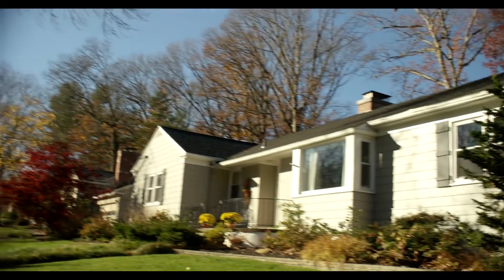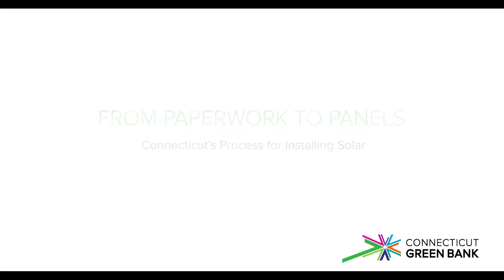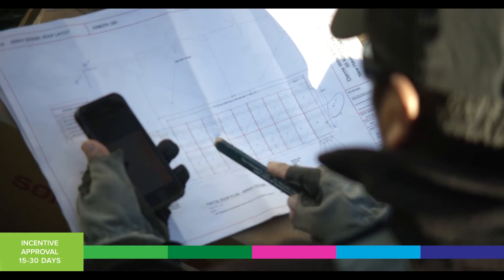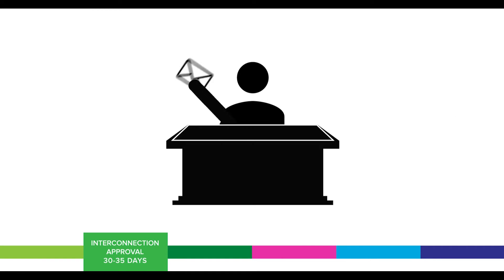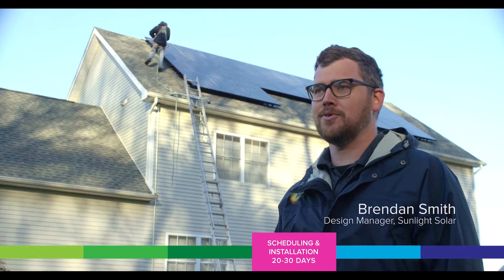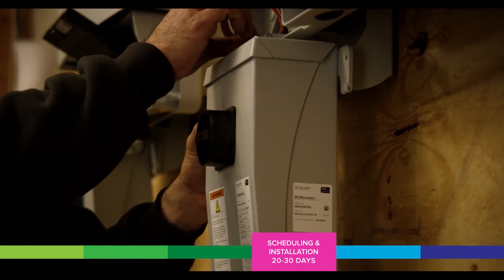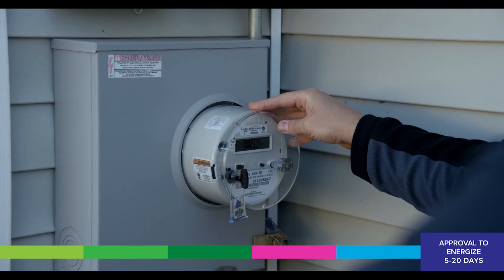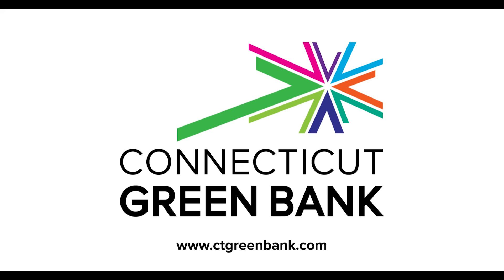Connecticut Green Bank - From Paperwork to Panels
This short video showcases the steps involved in going solar. From initial sale to final system interconnection, this 5-minute video tracks two actual Connecticut homeowners as they go solar! Tune in to learn about the process and see how various agencies contribute to powering on a solar PV system